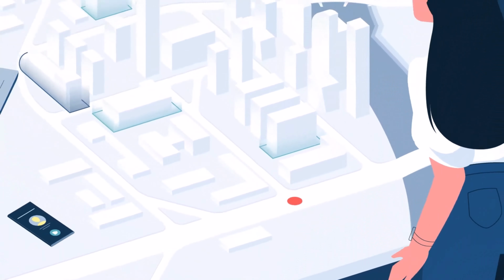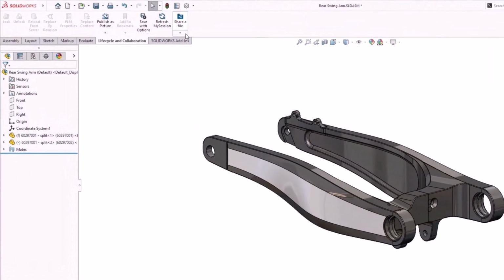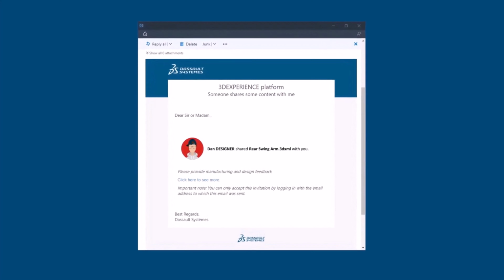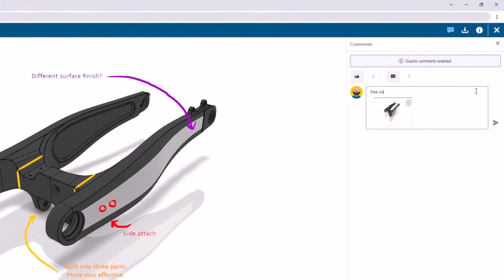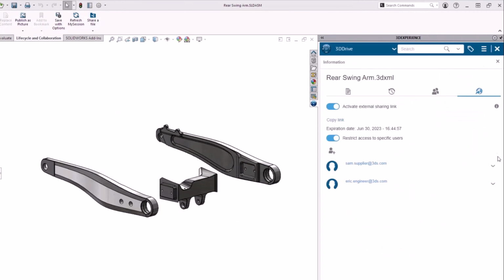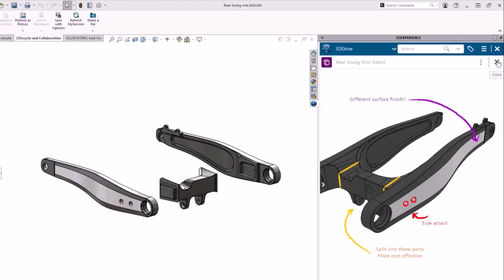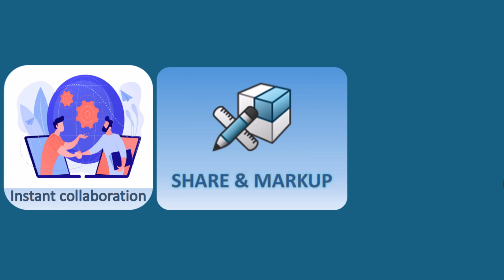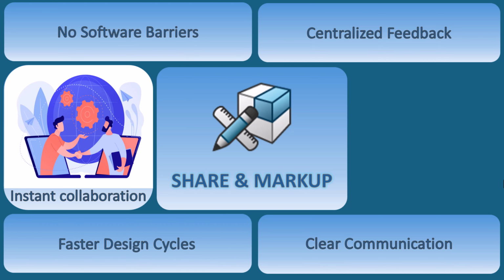Collaborate Without CAD Using Share & Markup | 3DEXPERIENCE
Share & Markup in the 3DEXPERIENCE platform is a collaborative role that enables teams to securely share 3D content and provide feedback through intuitive markup tools, all within a web browser. Learn how browser-based sharing and real-time markup improve communication and decision-making.

About BEACON:
BEACON is a leading SOLIDWORKS and 3DEXPERIENCE partner in India, helping organizations innovate faster and achieve engineering excellence with world-class tools and expertise.